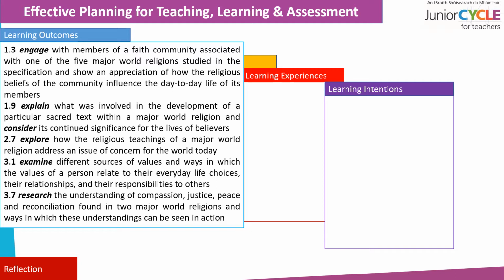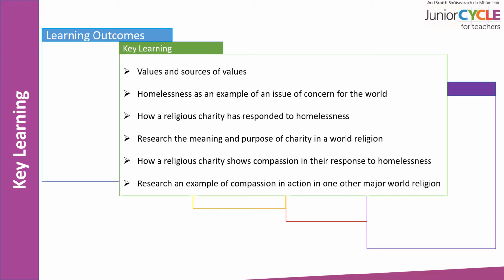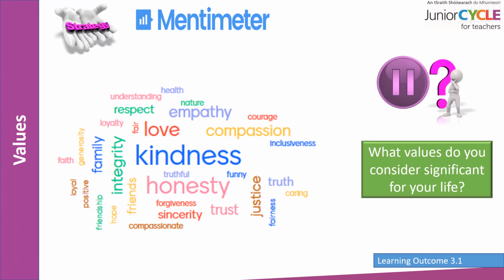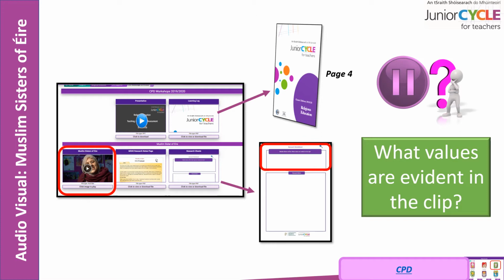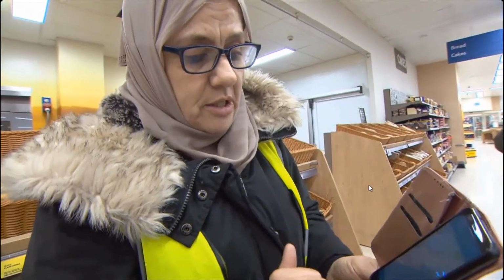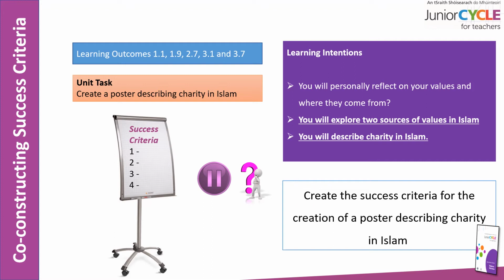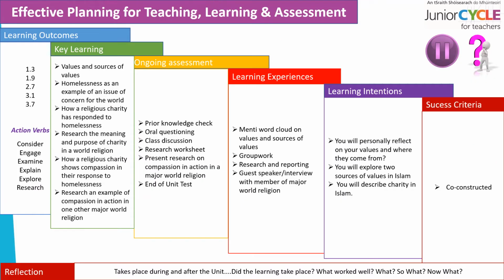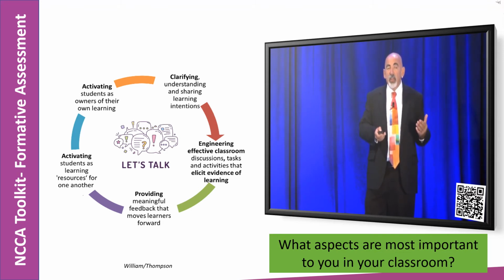Religious Education - Teaching, Learning and Assessment2019/2020 - Part 2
Religious Education